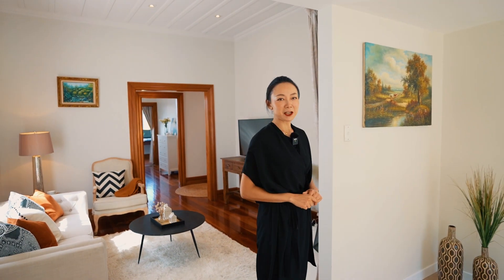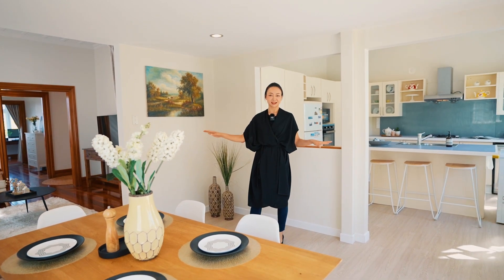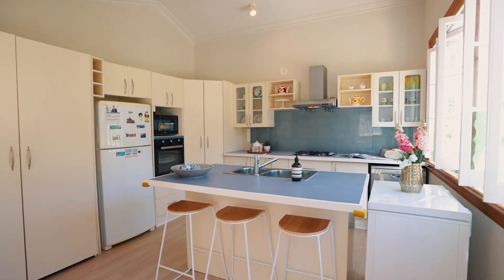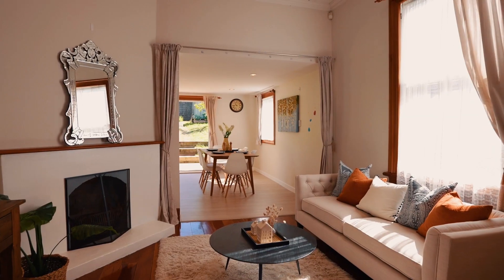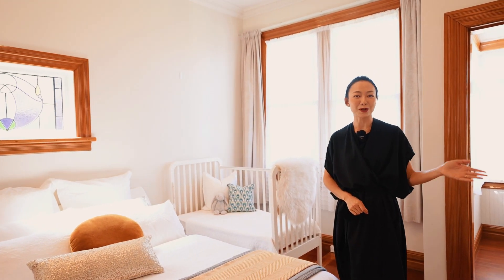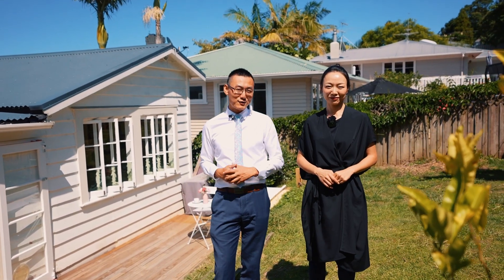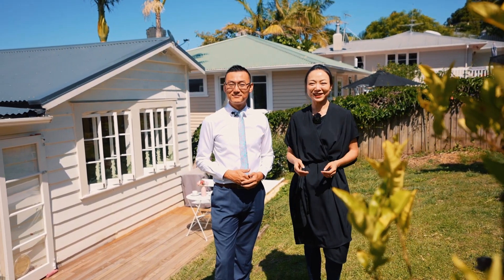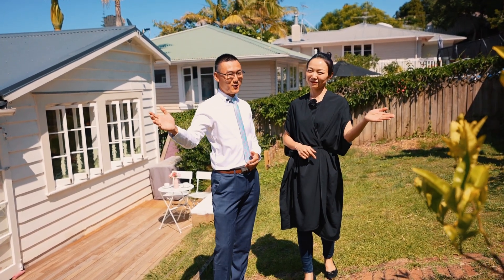Home & Sleepout with Land - 96 Arthur St, Onehunga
Home & Sleepout with Land

Zoned for Mixed Housing Urban and situated within walking distance of Onehunga town centre, it is full of characters and would make a great family home or a gilt-edge rental investment!

Boundaries to two streets, it offers separate access to the main house and the 2-bedroom sleepout, which brings an extra income.

Inside, this enchanting home plays host to 3 bedrooms, a modern kitchen and spacious, open-plan living areas. Leadlight windows and immaculately maintained period features add timeless appeal; a log burner promises year-round comfort, and an office off the master bedroom enhances functionality.

The property's elevated position offers lovely views to the Manukau Harbour, with the deck on the north side providing a sunny private space and the generous grounds acting as the ultimate canvas upon which to unleash your green thumbs!

The nearby Onehunga village provides access to abundant amenities (including cafes and restaurants, shops and a supermarket). Short walk to school, parks and swimming pool. The proximity to the motorway means anything else you could ever need is within easy reach.
Covid Level 3 - viewing by appointment only.